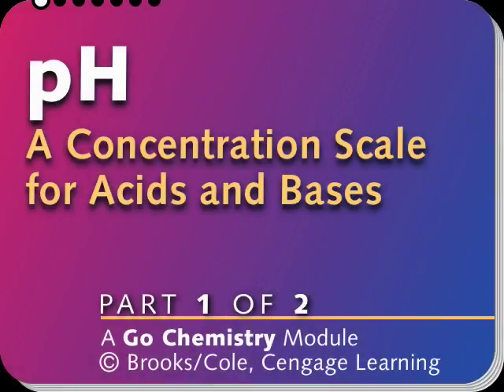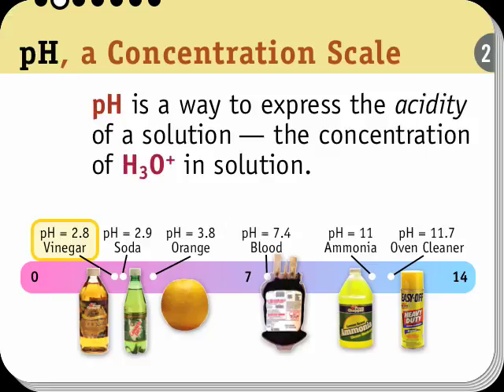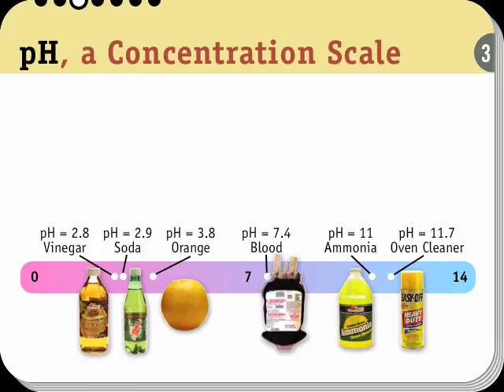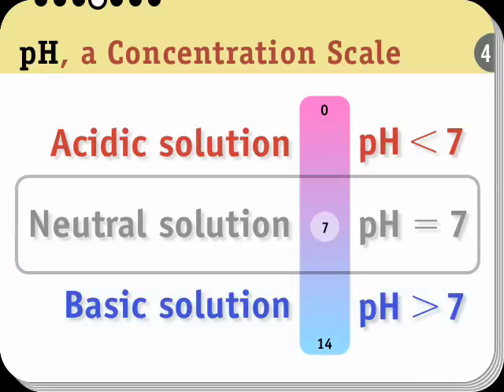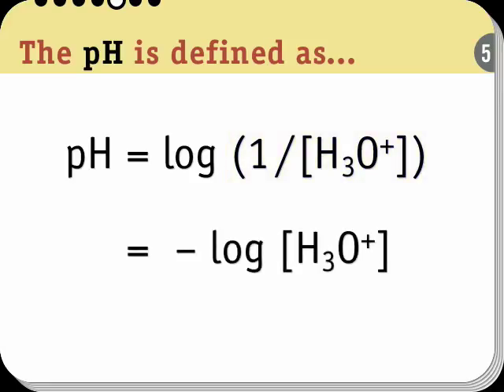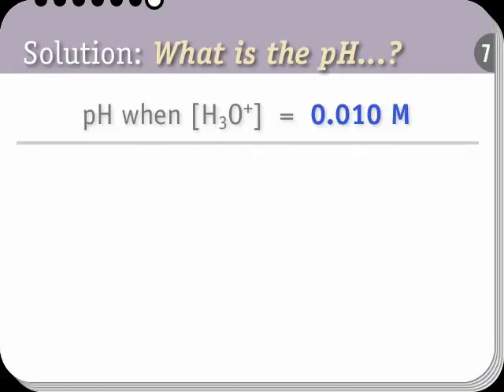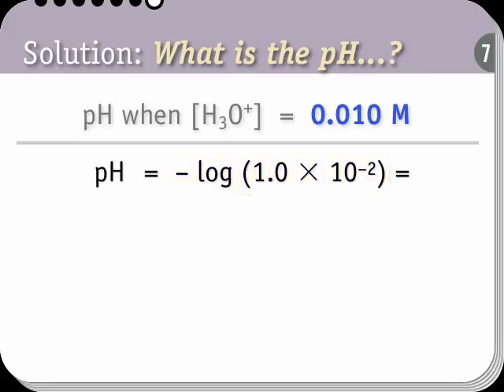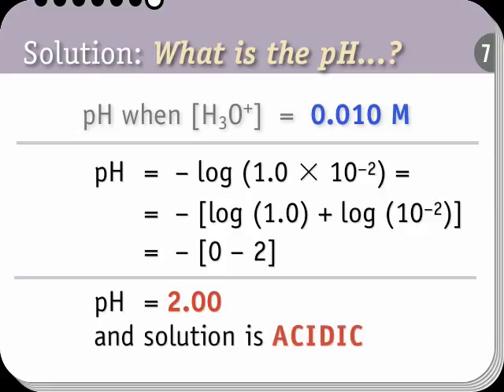gc09a ph part1 0495713147